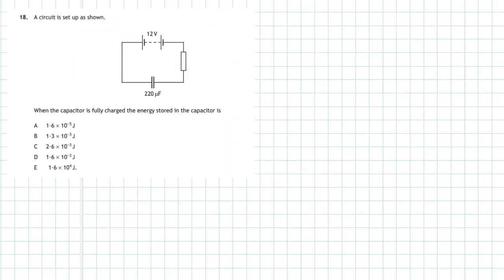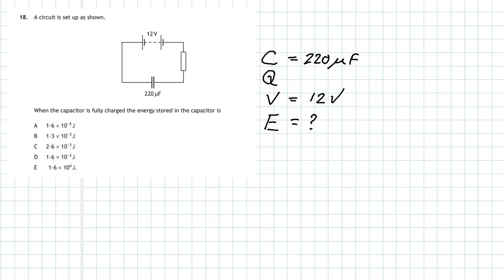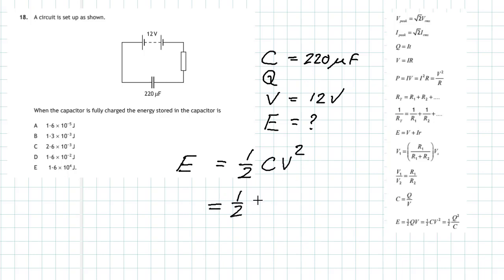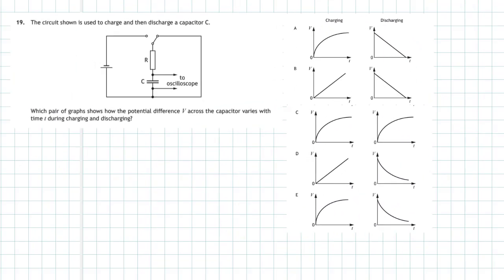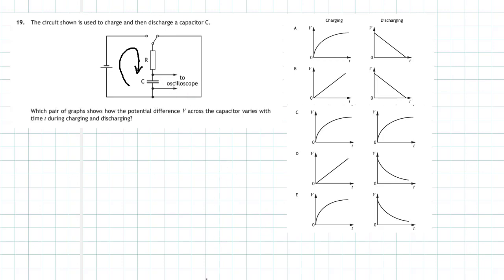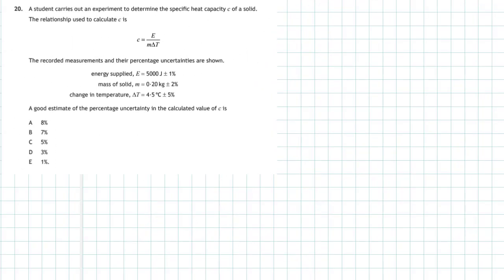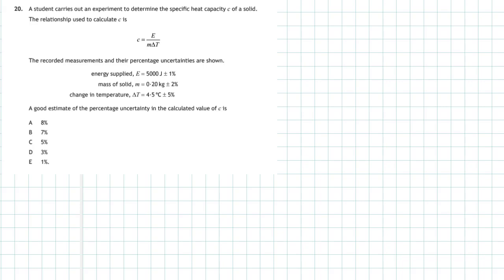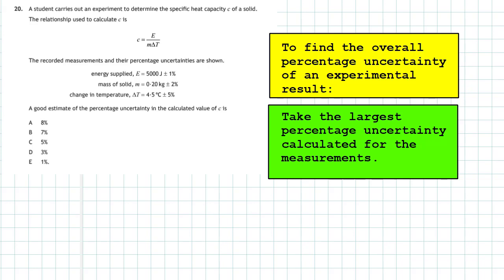2018 Higher Physics: Section 1 Questions 18,19 and 20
The final 3 questions of the 2018 section 1 Higher Physics Paper.
Topics questioned are electricity.